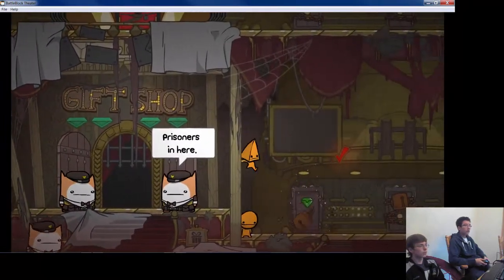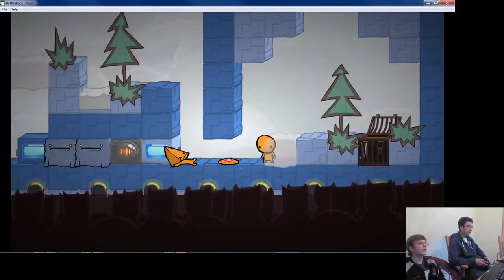"Start of the 2nd Act" - BattleBlock Theater w/ Trevor Ep4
We start a new Act in BattleBlock... What trouble could we be getting ourselves into?

My Blog on learning art: SNRdoesArt.blogspot.com